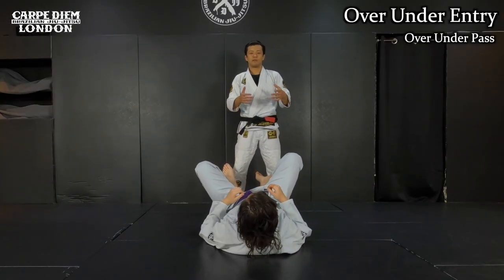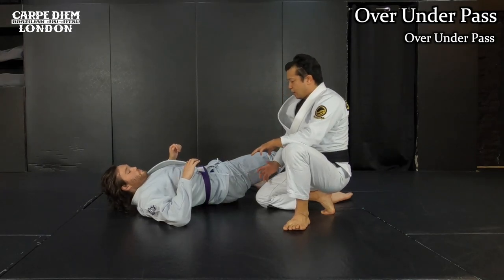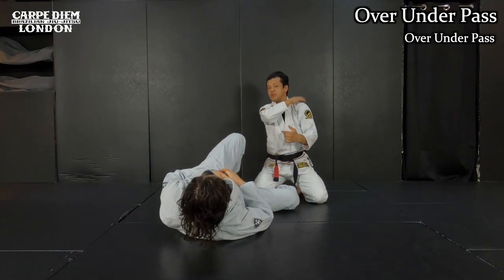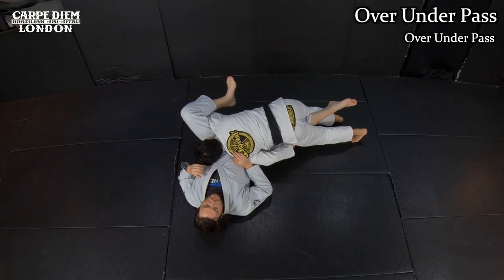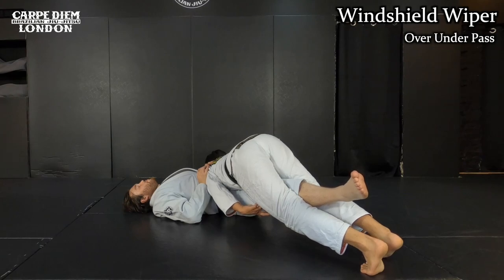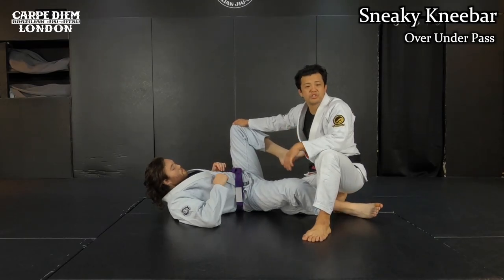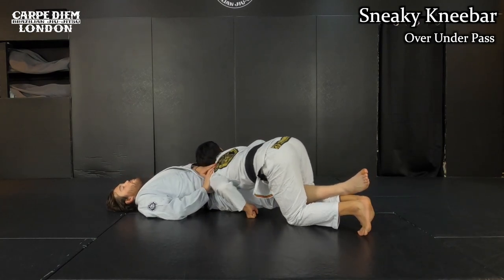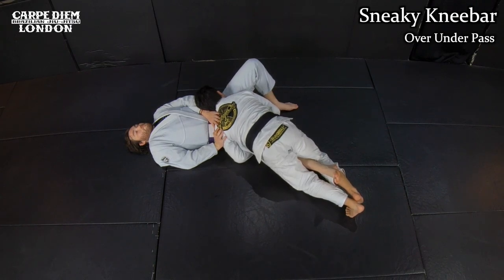Over Under Pass: Over Under Entry, Windshield Wiper & Sneaky Kneebar | Pressure Pass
Chapter
- 00:00 Intro
- 00:24 Opening
- 00:42 Over Under Entry
- 02:01 Over Under Pass
- 06:11 Over Under Pass from Birds eye view
- 07:42 Over Under Pass - full speed
- 08:00 Windshield Wiper
- 11:45 Windshield Wiper - full speed
- 12:06 Sneaky Kneebar
- 15:13 Sneaky Kneebar - full speed
- 15:23 Outro